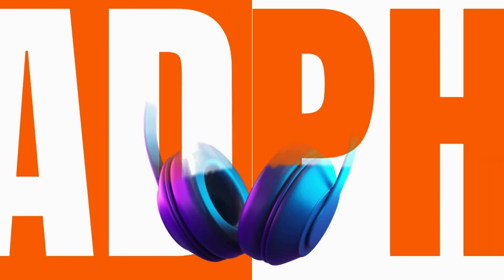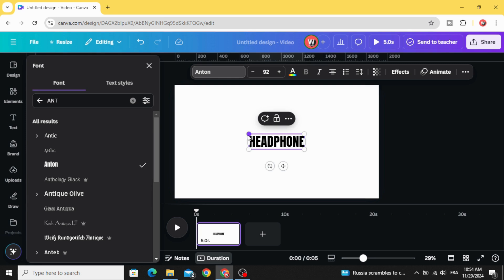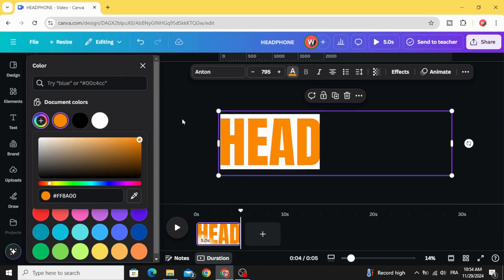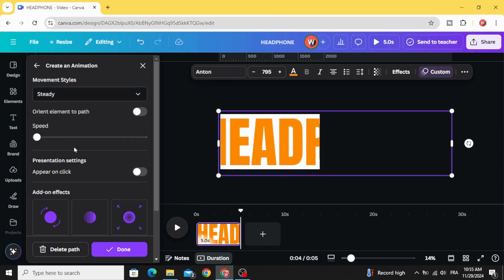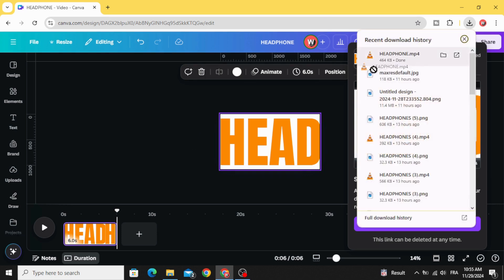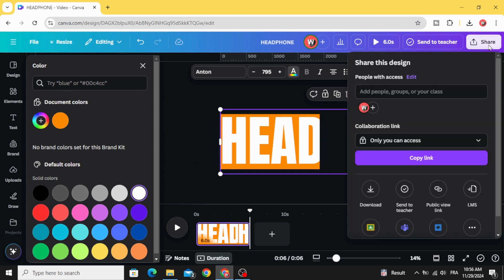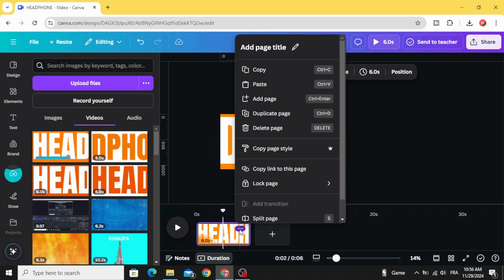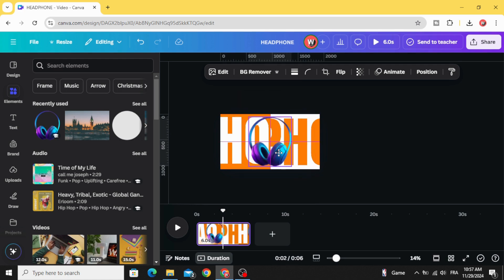Product Animation Tutorial in Canva Using Mix Blend Mode Text Effect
Learn how to create eye-catching product animations in Canva using the powerful Mix Blend Mode Text Effect! In this step-by-step tutorial, we’ll guide you through creating professional-grade animations perfect for showcasing products on social media, websites, or presentations. Whether you're a beginner or a seasoned Canva user, this tutorial will unlock your creativity and take your designs to the next level! 🎨✨